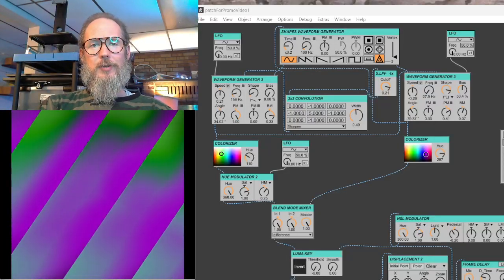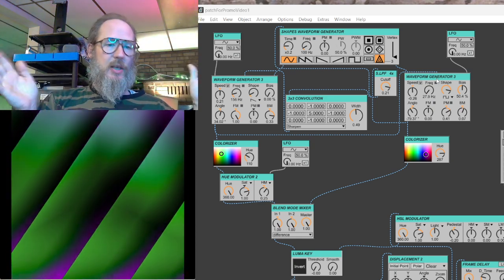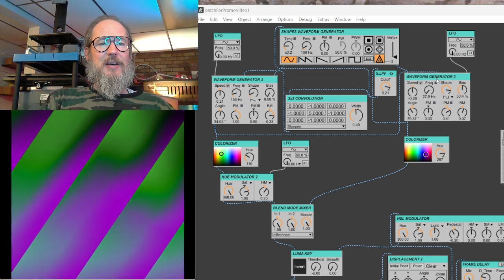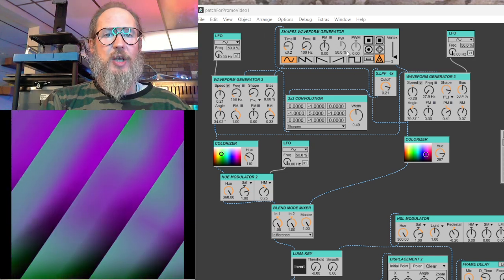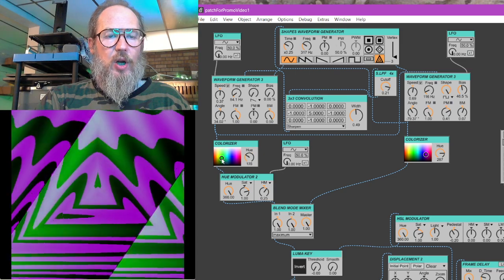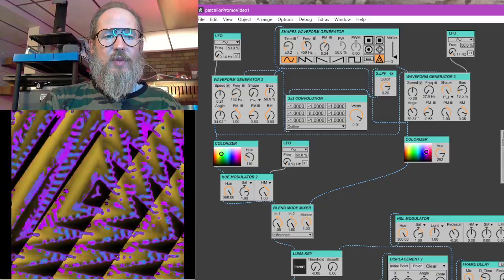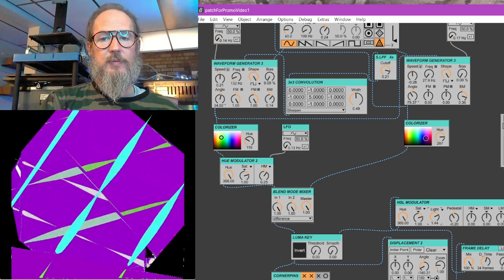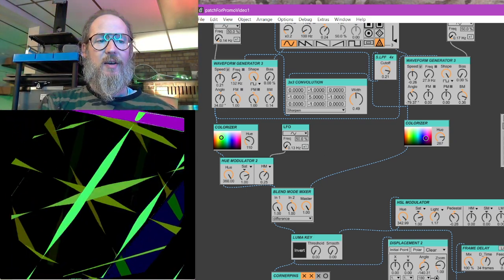digital video synthesis in vsynth: a polyphase portal class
i'll be teaching a new class on video synthesis in vsynth starting summer 2024 and i made a little video as a teaser for what we are going to do in this class!